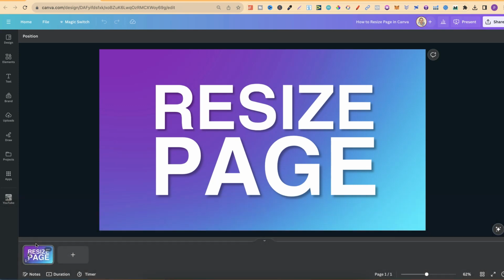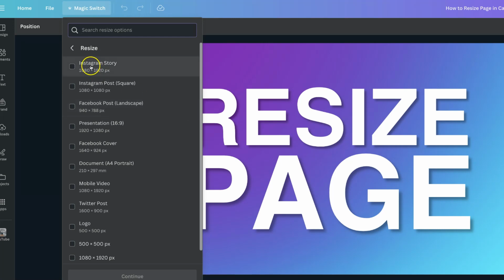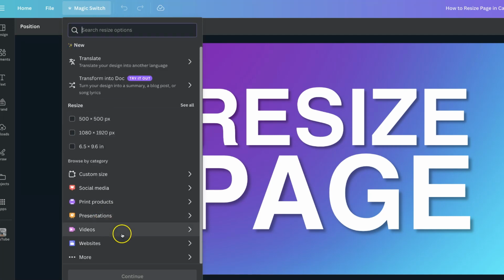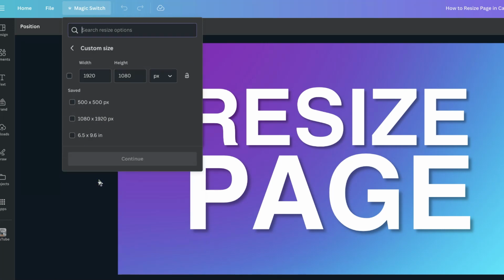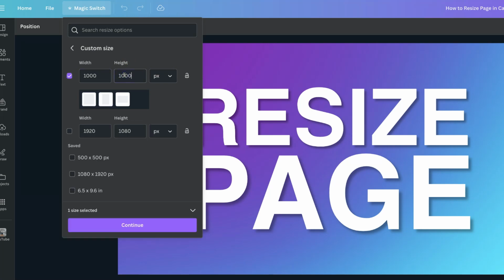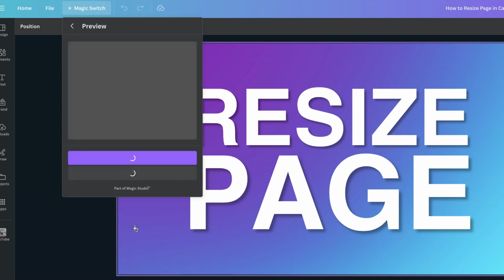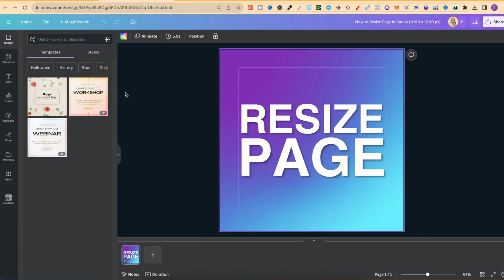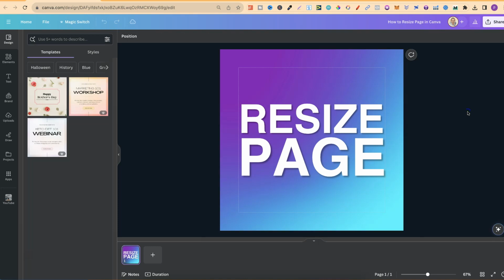How to Resize Page in Canva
In this tutorial I show how to resixe pages in Canva